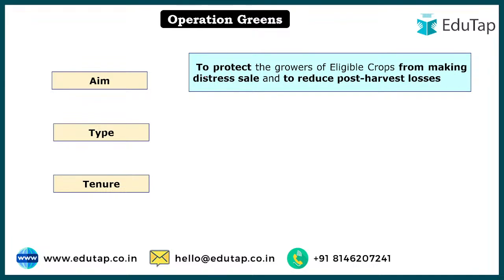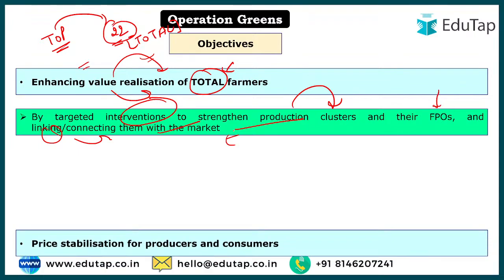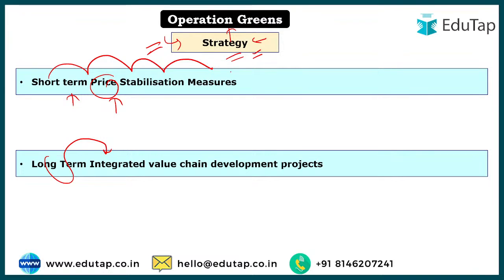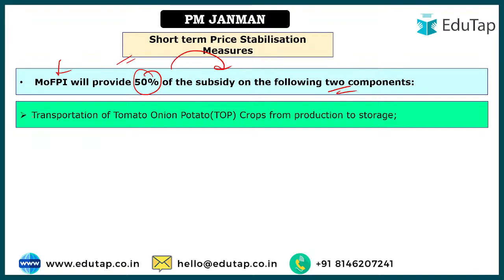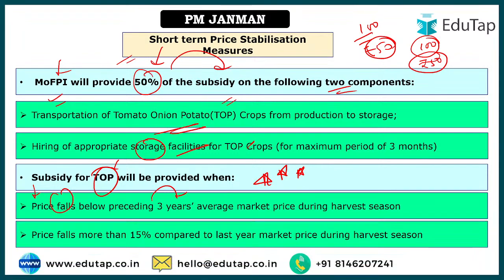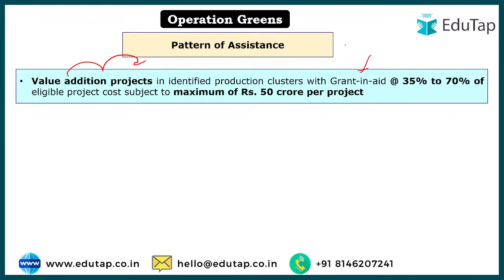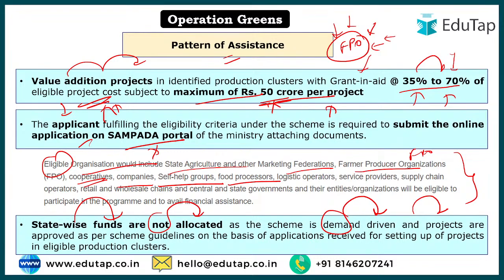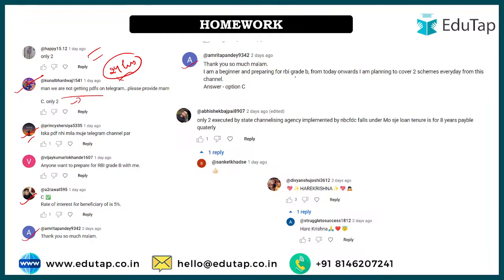Features and Objectives of Operation Green Scheme | Important Government Schemes RBI NABARD SEBI